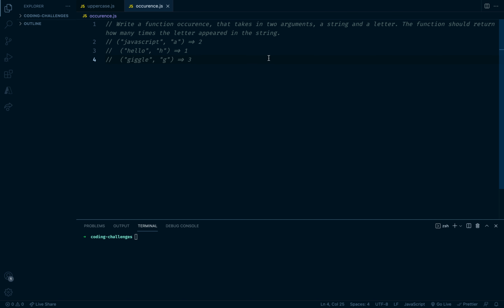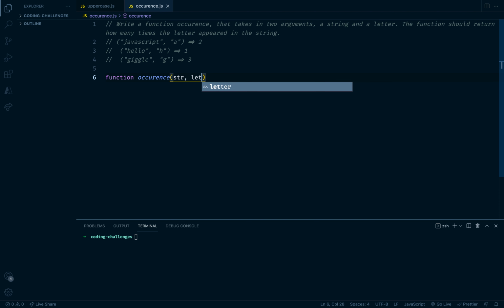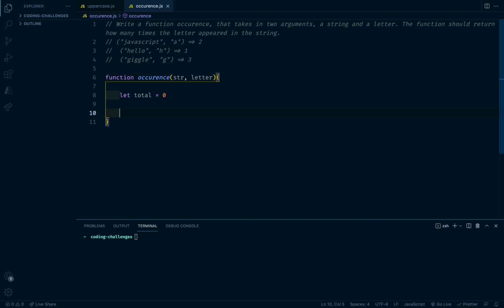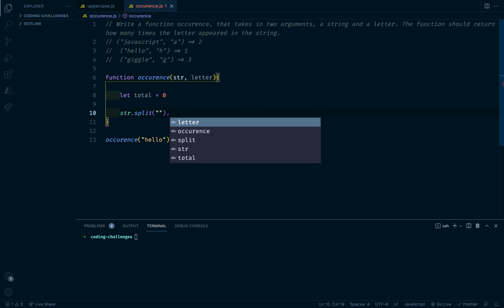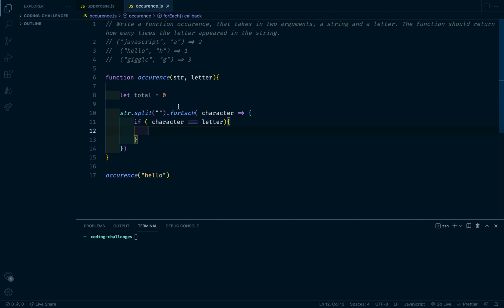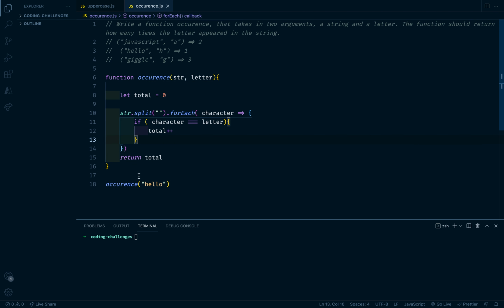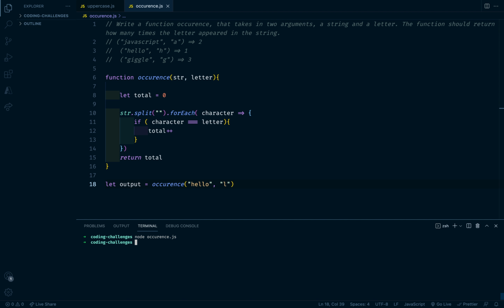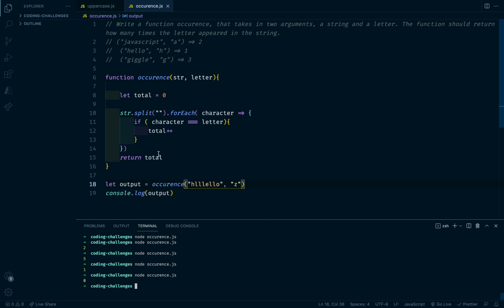Javascript Coding Challenge - How many times does this letter appear?🤔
Learn how to solve this coding challenge. Given a word and a letter, find how many times the letter appeared in the word!